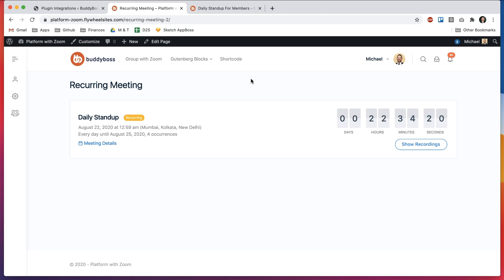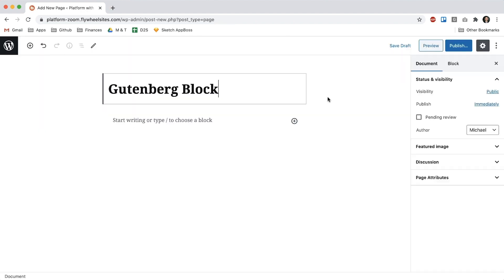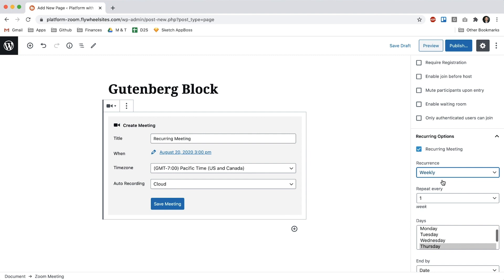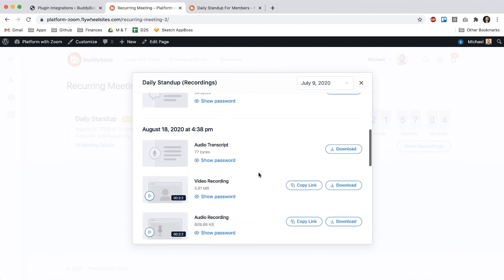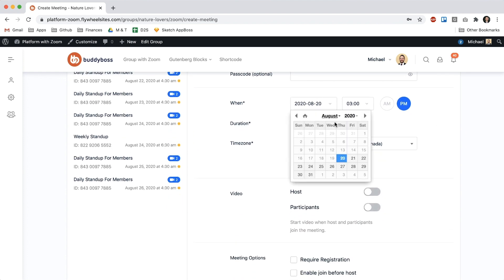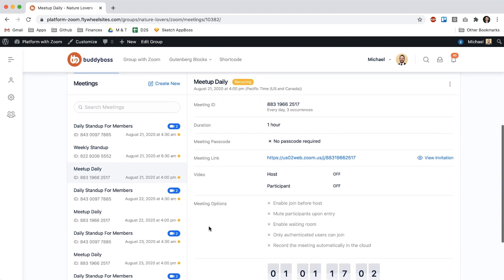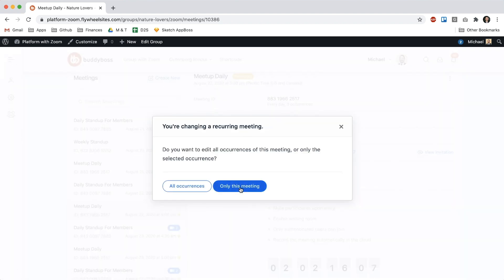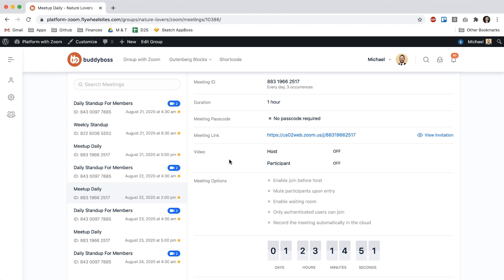How to use Recurring Zoom Meetings | BuddyBoss Platform Pro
In this tutorial you will learn how to configure Recurring Meetings for our Zoom integration, both in Gutenberg blocks and in social groups. This feature requires BuddyBoss Platform Pro.